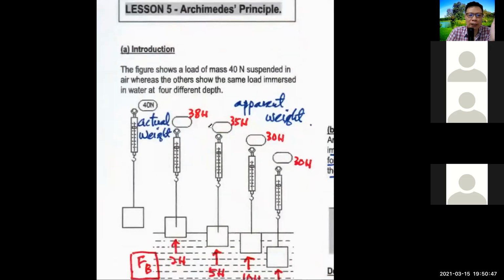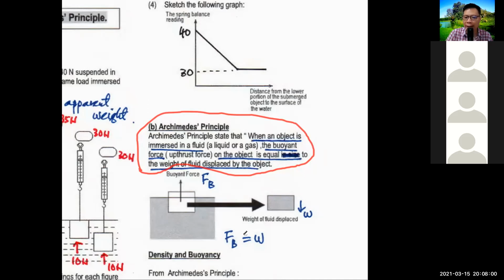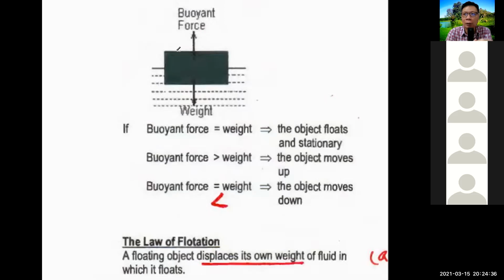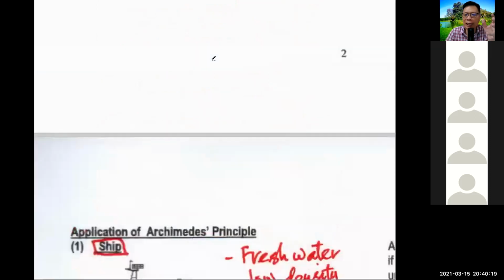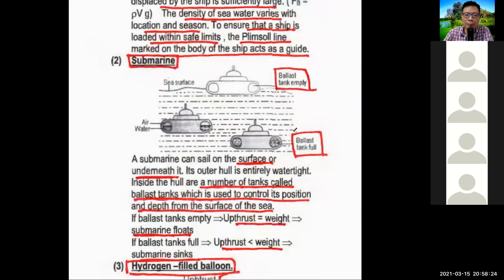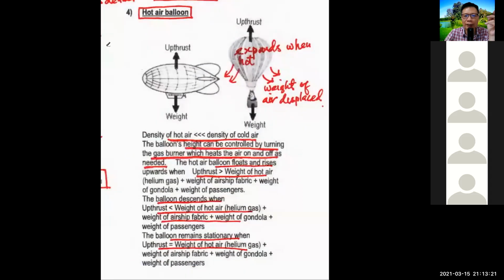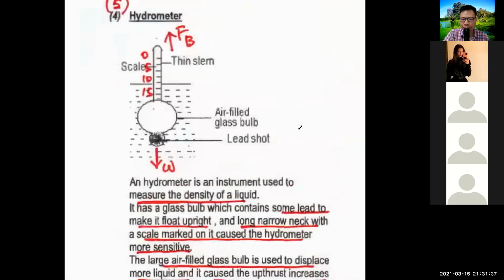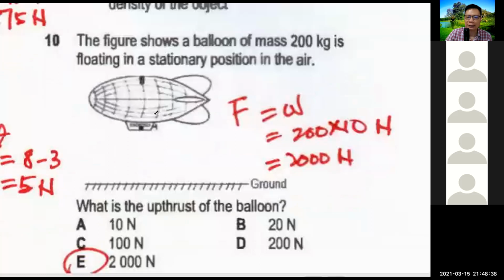F5 Physics (Mon Group) Archimedes' Principle 15.03.2021